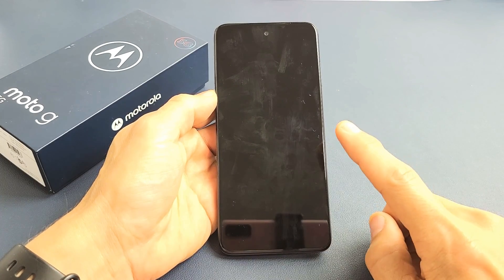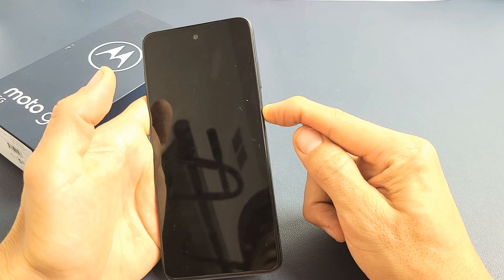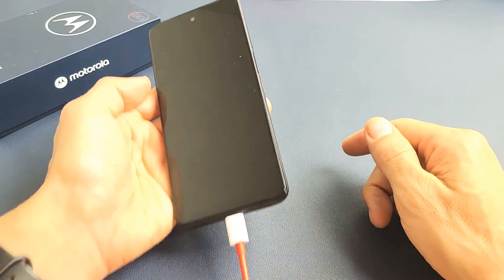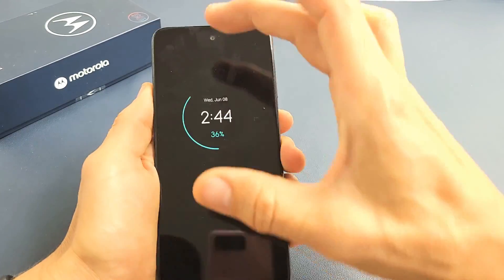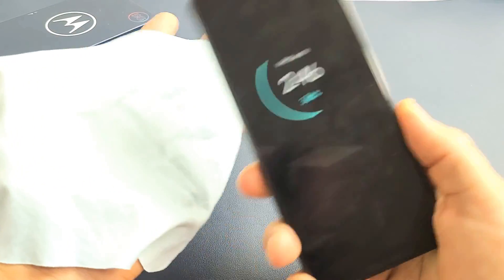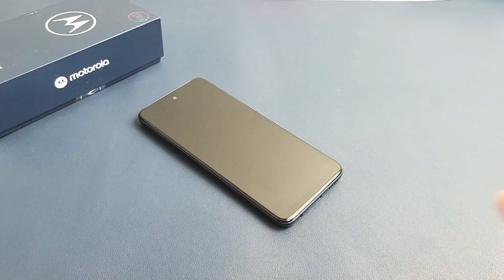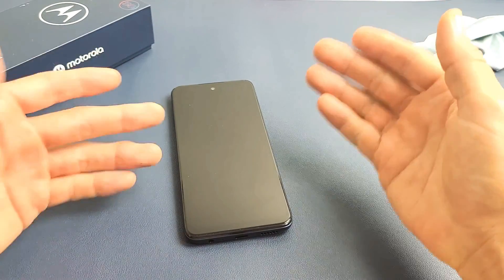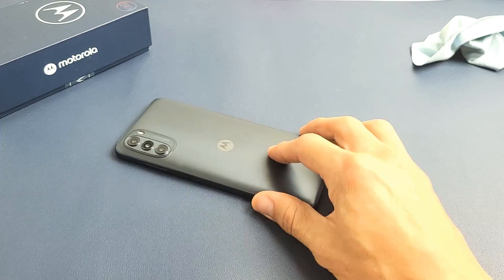Moto G 5G (2022): Black Screen? Won't Turn On? Watch This!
I show you how to fix a Moto G 5G (2022) smartphone that has a blank or black screen but you know the phone is on its just that the screen is black. If you tried every step at least 7 times then about 80% should have a working screen. Good Luck!